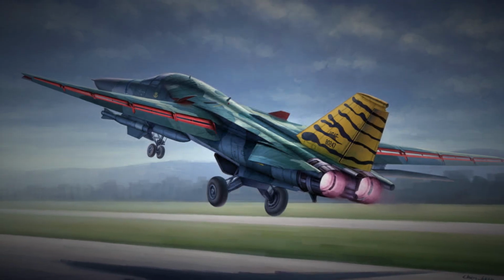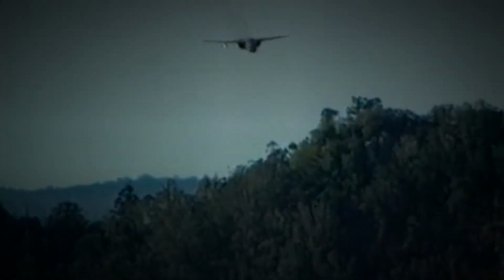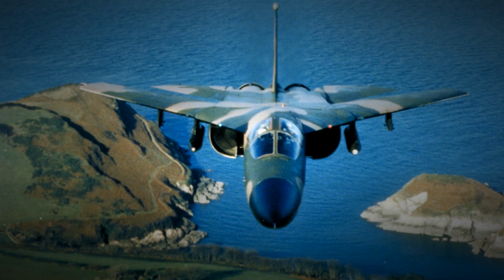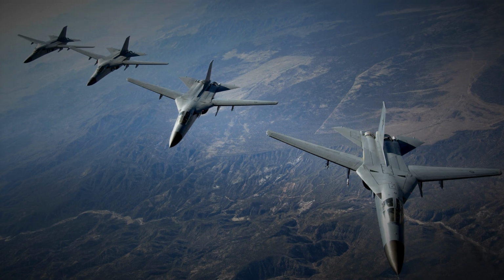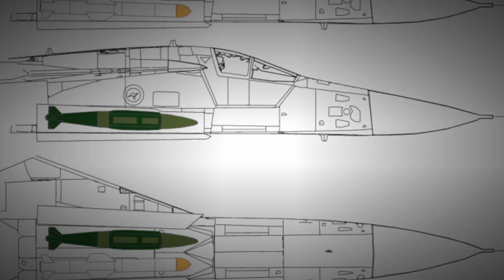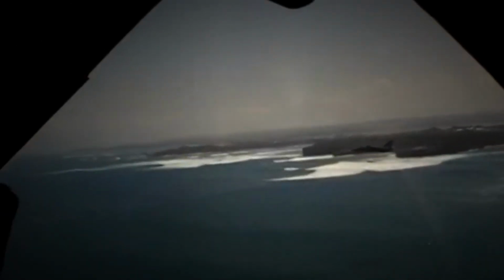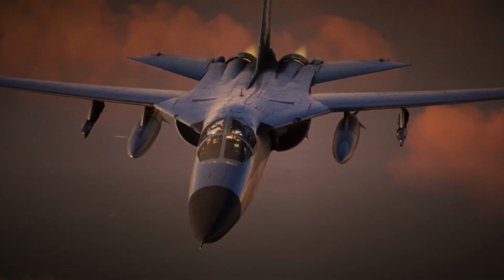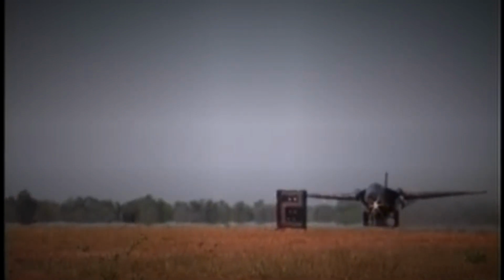F-111 Aardvark: The Revolutionary Jet That Changed Tactical Airpower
The F-111 Aardvark was a groundbreaking jet that redefined what a combat aircraft could achieve. Designed during the Cold War, this versatile fighter-bomber introduced revolutionary features like variable-sweep wings and supersonic speeds at low altitude, making it a formidable force in both strategic and tactical roles.

In this video, we delve into the history, innovations, and missions of the F-111. From its early challenges to its pivotal role in conflicts like Vietnam and the Gulf War, discover how the Aardvark left an indelible mark on military aviation.